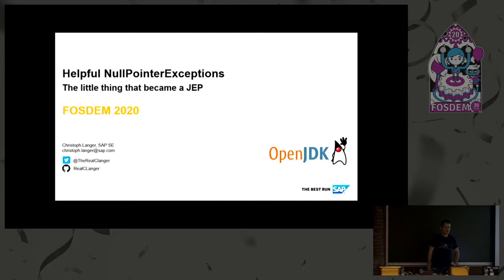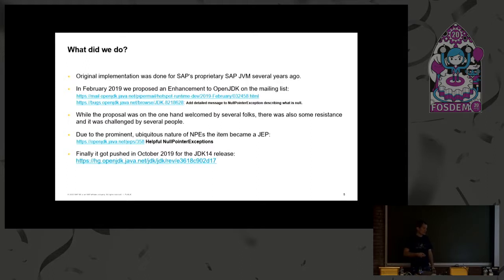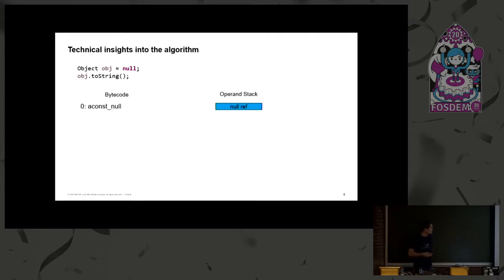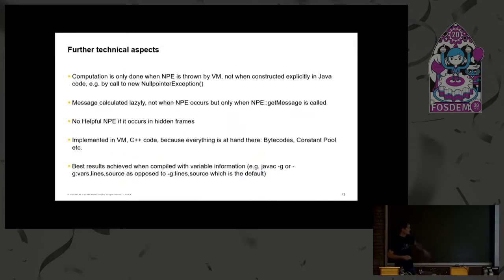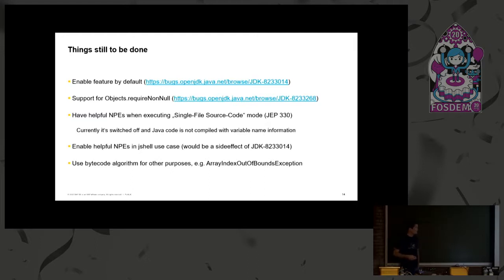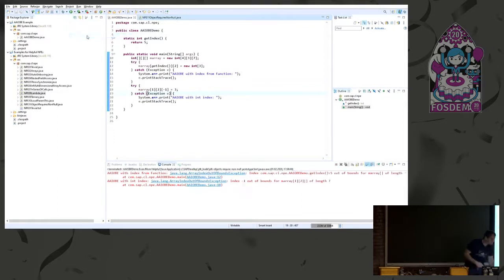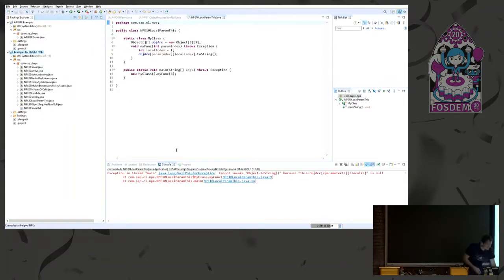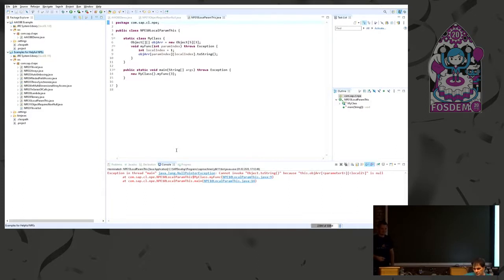Helpful NullPointerExceptions - The little thing that became a JEP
by Christoph Langer

One of the most prevalent - if not the most prevalent - exception type in Java is the NullPointerException. While Java set out to overcome the possibilities
to do the mistakes one can do when programming in languages like C/C++ by not exposing pointers in the Java language, the misleading term 'pointer' sneaked
into this exception. To this day, NullPointerExceptions thrown by the runtime system didn't contain messages. All you had was a callstack and a line number.
But in typical expressions and statements there are several dereferences where an NPE can occur in one line.

We - some engineers in the SAP team - thought this could be helped by a little enhancement. The new NPE message gives precise information about the location
and tries to explain what was going on when a null reference was encountered. However, due to its prominent nature, it eventually became a JEP.

In my talk I'll demonstrate the improvements that come with this enhancement. I will lift the hood a little and provide a glance at its implementation details.
And finally I'll say some words about the current status and share some ideas for further improvements in the area of exception messages.

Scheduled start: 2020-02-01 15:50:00